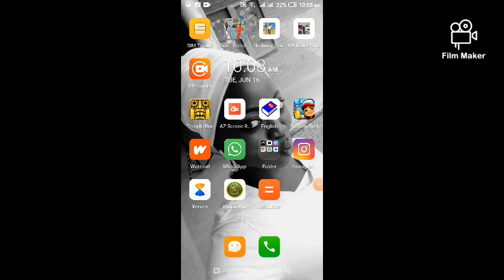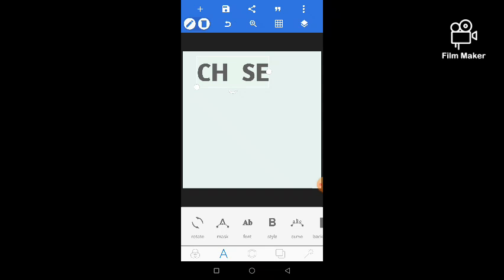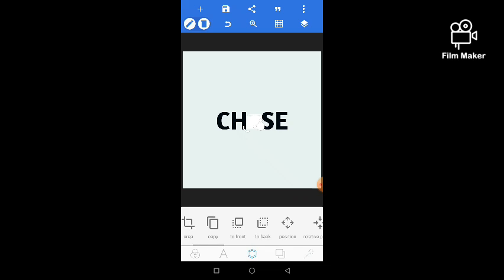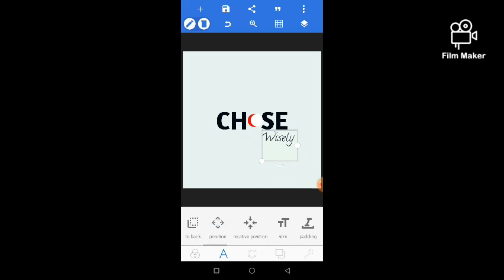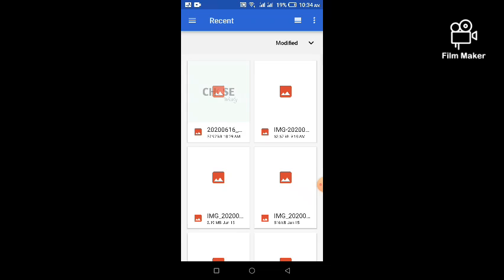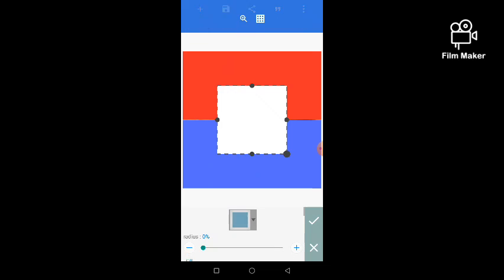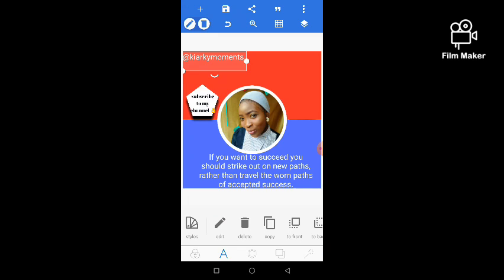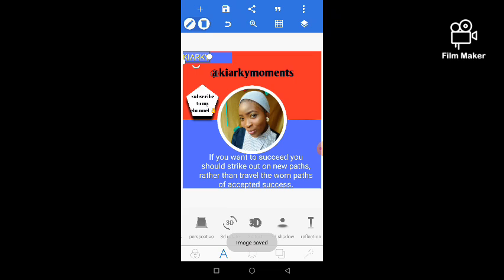Graphics Design tutorial for beginners | HOW to create your own LOGO for FREE from your phone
Graphic design tutorial for beginners/ how to create your own logo for free from your phone. are you tired in learning photoshop tricks without understanding how to apply the software to real design? or maybe you just want to understand what really is design and how can you  become a real designer? well watch this video and learn how to design with your mobile phone.

thank you love you guys
-Abdulfatai Adenike

TIMESTAMPS | CHAPTERS
00:00 - INTRO(Graphics Design tutorial for beginners | HOW to create your own LOGO for FREE from your phone)
01:09 - Logo Design
02:35 - Logo design process
4:55 - Graphic Design
5:30 - Graphic Design process
45:27- closing of the learning